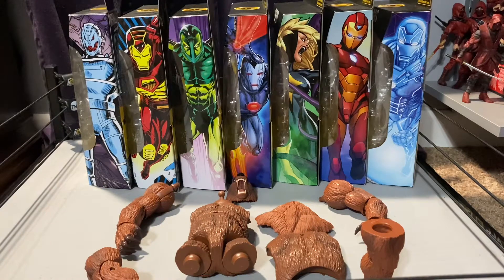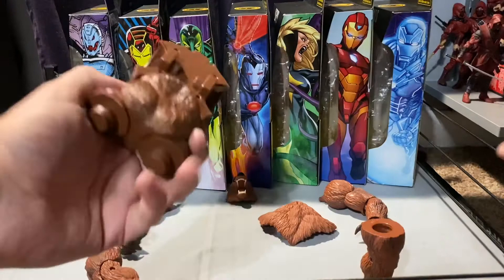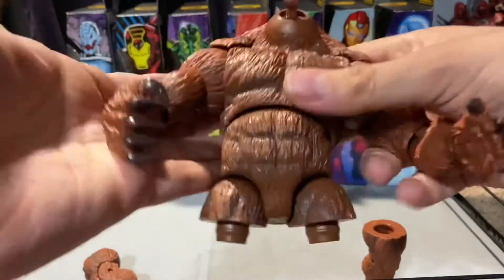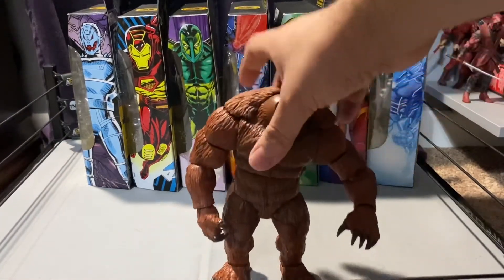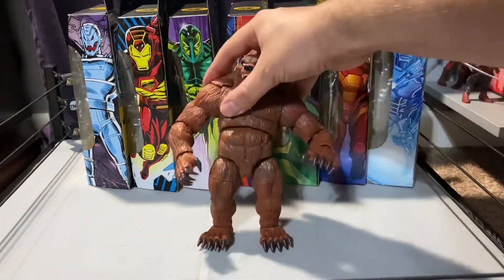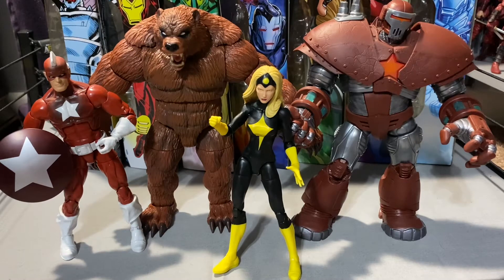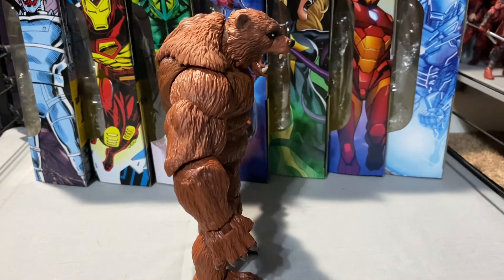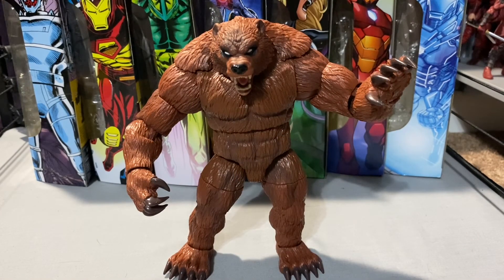Ursa Major BAF Marvel Legends Review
Ursa Major toy review